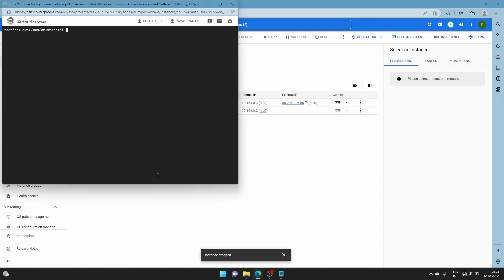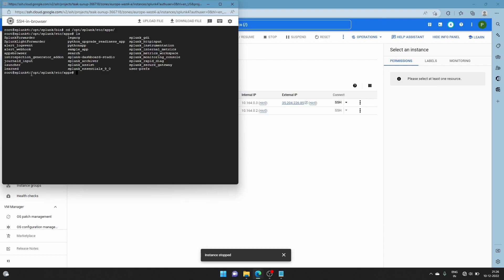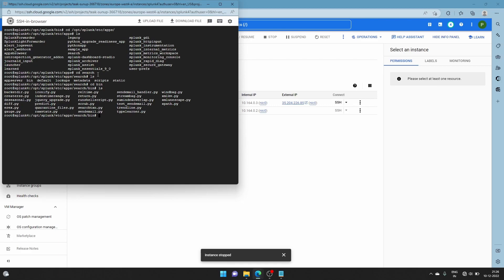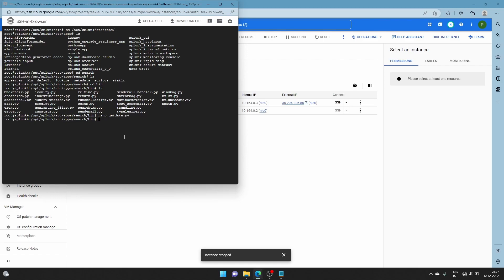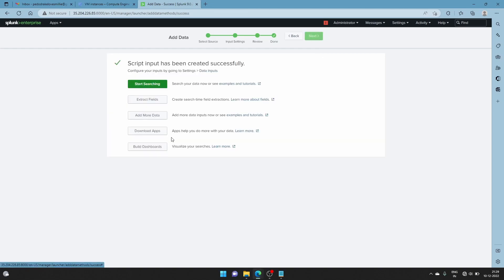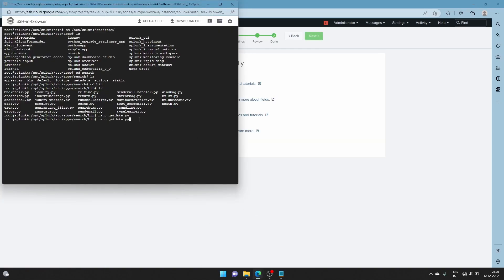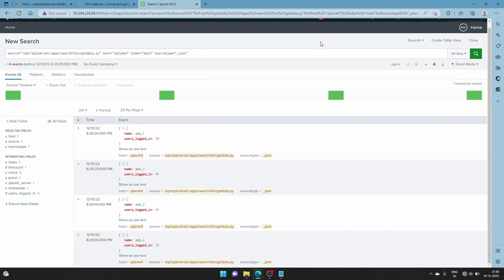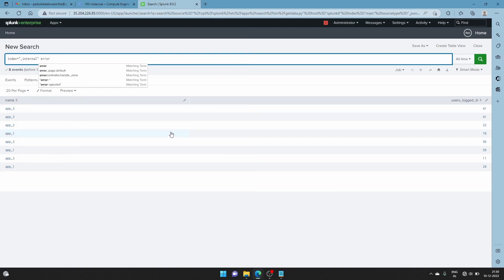How to run PYTHON scripts in SPLUNK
The Splunk Enterprise SDK for Python contains the base classes Entity and Collection, both of which derive from the common base class Endpoint.

The Splunk® Software Development Kit (SDK) for Python is open source and uses the Apache v2.0 license.

With the Splunk Enterprise SDK for Python you can write Python applications to programmatically interact with the Splunk platform. The SDK is built on top of the REST API, providing a wrapper over the REST API endpoints. So that means with fewer lines of code, you can write applications that:

Search your data, run saved searches, and work with search jobs.
Manage Splunk configurations and objects.
Integrate search results into your applications.
Log directly to Splunk Enterprise.
Present a custom UI.

The python Code available in the Link below (GitHub)